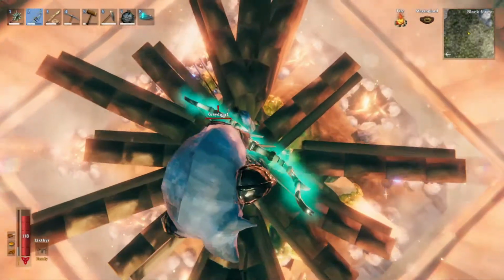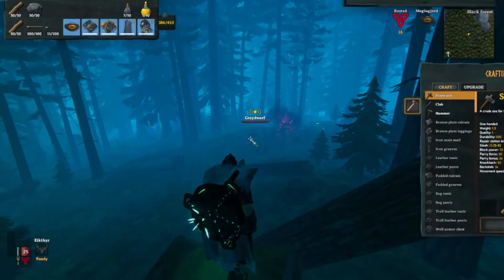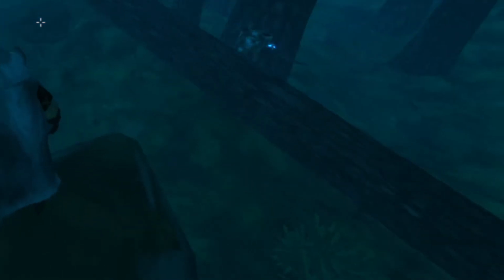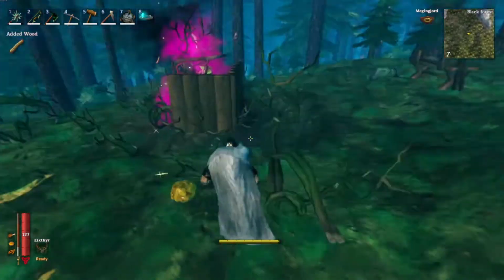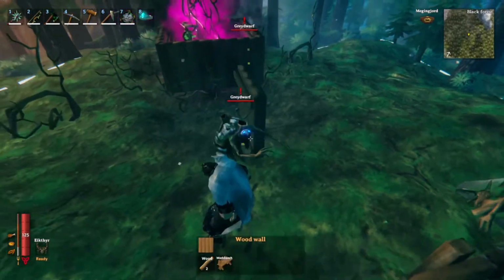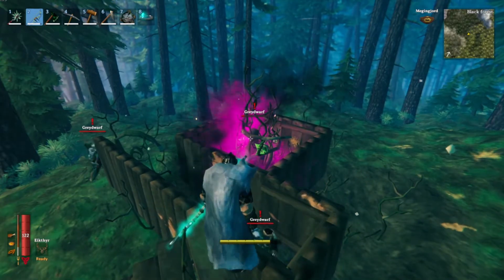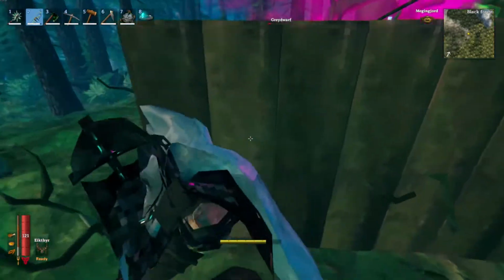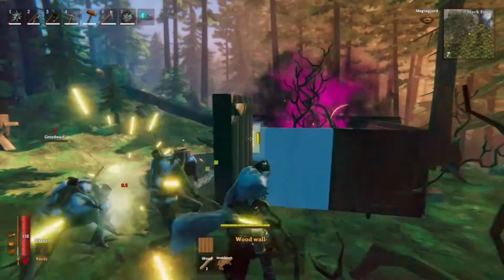The most OP Farm in Valheim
I stream on Twitch 6 days a week from Monday to Saturday 9am - 3pm NZST. Feel free to come hang out with us and chill, we have people from many different gaming communities all around the world in our discord so come join the family and also check out the other links below.

Video Edited by yours truly: Fly Diiqqiidy